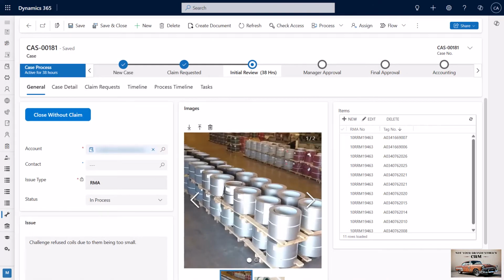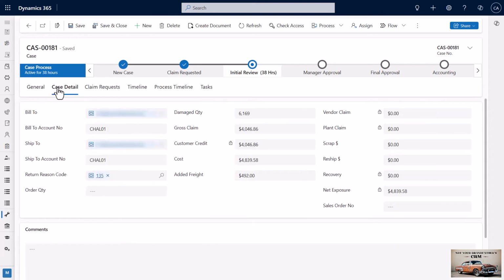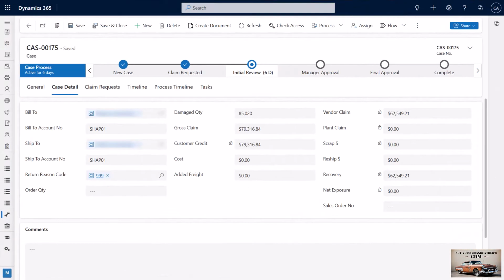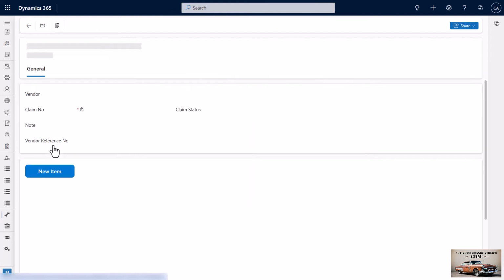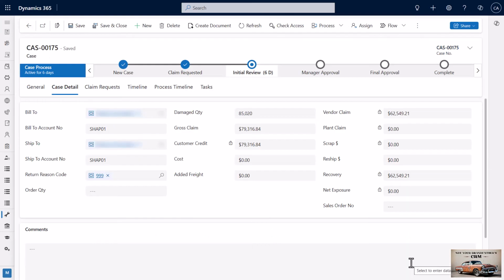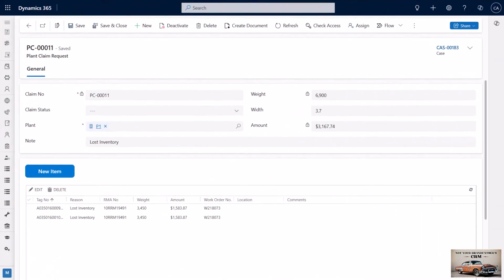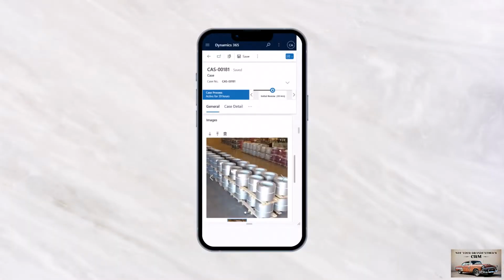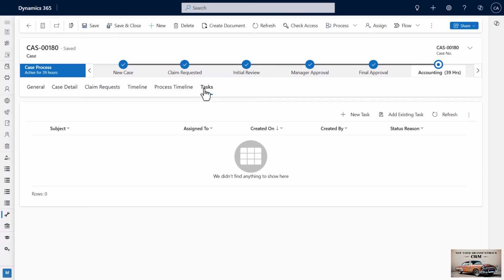Multi-Department Service Approvals in Dynamics 365 | NYGC Ep. 3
When a customer service issue requires sign-off from QA, management, the president, accounting, and credit, you need more than a shared inbox. You need a process.

In this episode, you'll see:
• How a fully custom case module handles service issues that involve up to six different departments.
• A process timeline that records every approval, rejection, and handoff with full accountability.
• How vendor and sister-company claims are tracked alongside the main case, with costs rolled up automatically.

This is Episode 3 of our Not Your Grandfather's CRM series. Real-world case studies showing how manufacturing and operations-driven businesses handle complex workflows in Microsoft Dynamics 365 and the Power Platform. Built without the native Case module. Built for how this team actually works.

Who this is for:
• Operations managers looking for CRM examples from their industry.
• Business owners evaluating whether custom CRM is worth it.
• Dynamics 365 professionals looking for real-world workflow examples.